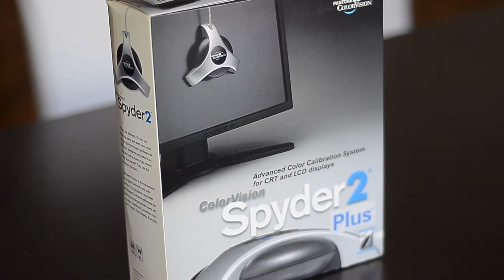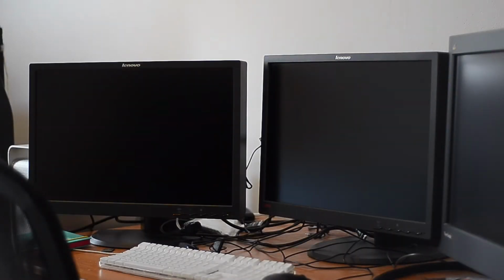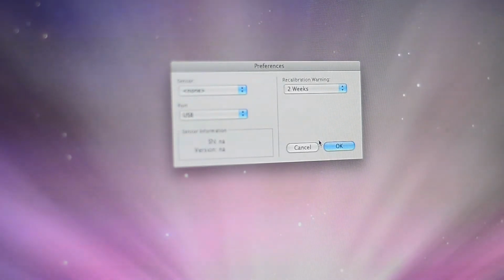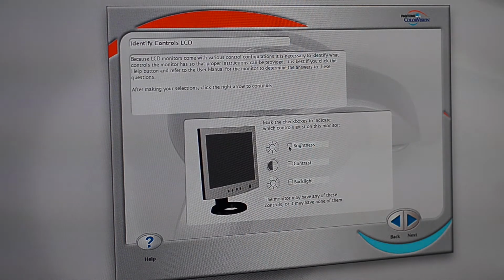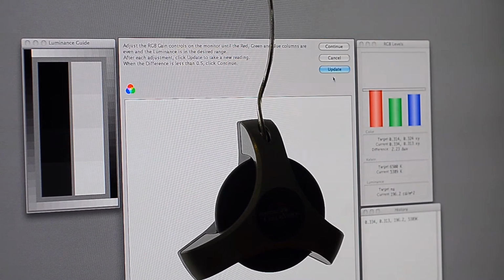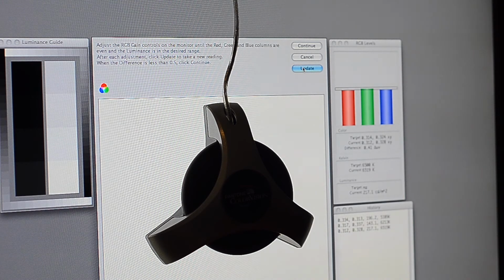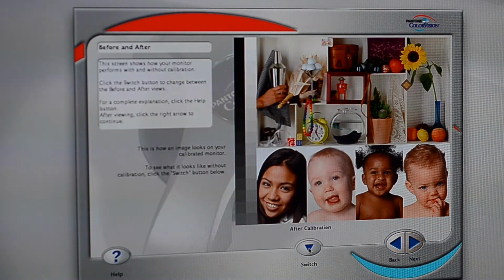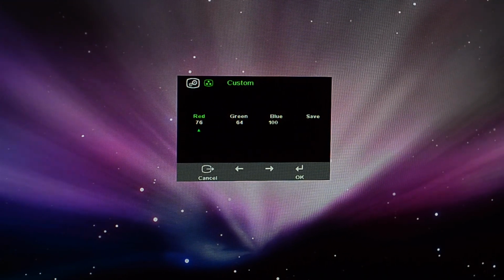Color calibration for PowerPC - ColorVision Spyder2 Plus unboxing and overview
I bought this old ColorVision Spyder2 Plus to get my monitors matching each other as much as possible. This is important for my work, since I move back and forth between machines often.

Episode index:
00:10 - Unboxing
04:30 - Installation
06:10 - Calibrating the first monitor
14:00 - Calibration results
14:47 - Calibrating the second monitor
15:50 - Final results and observations